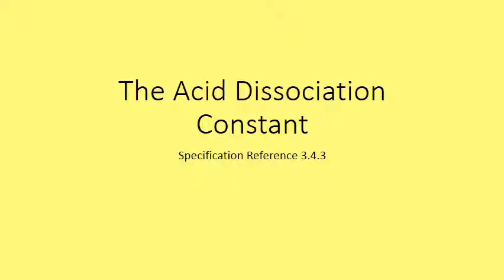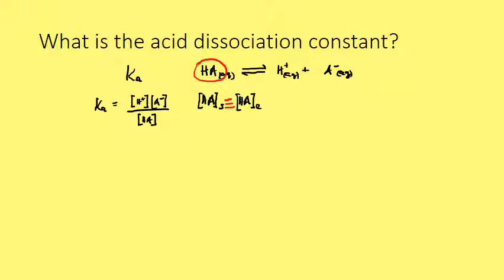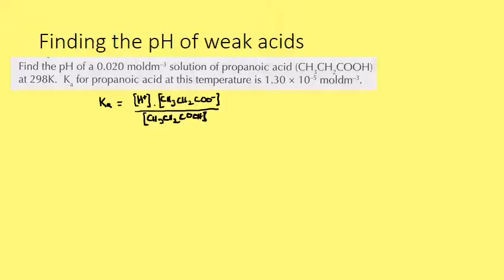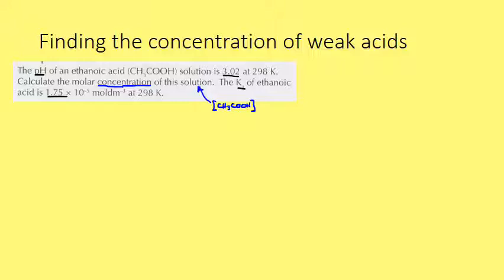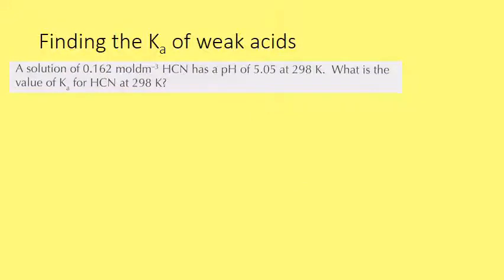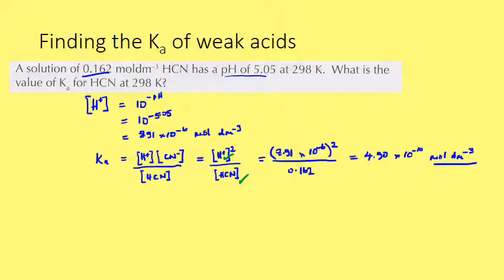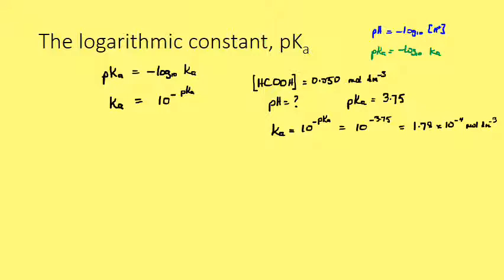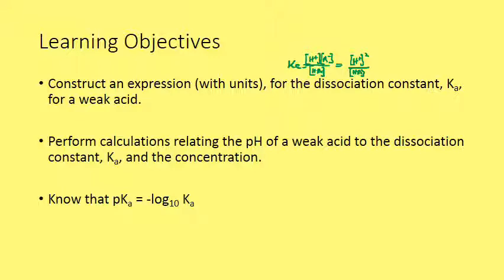3 The Acid Dissociation Constant